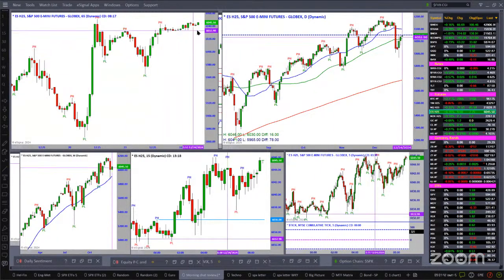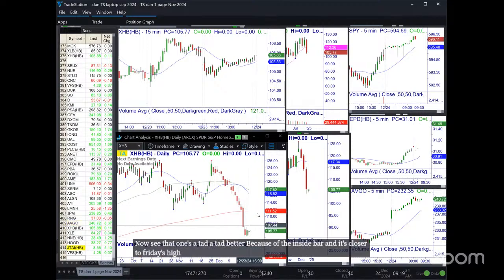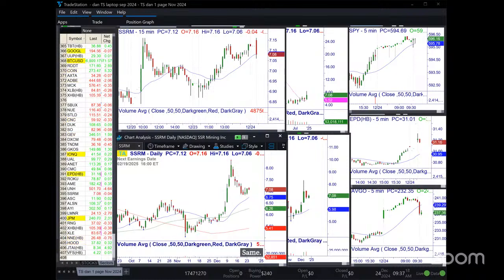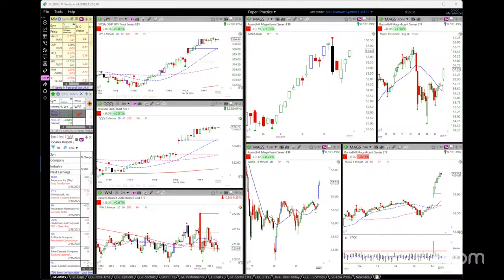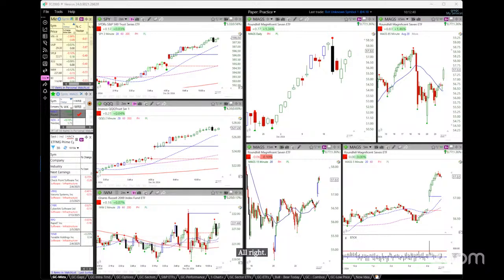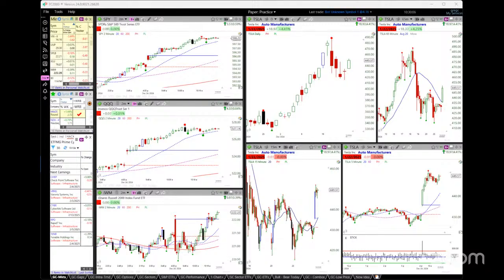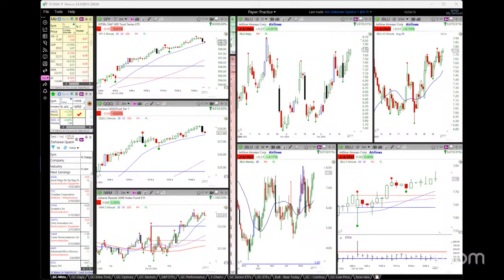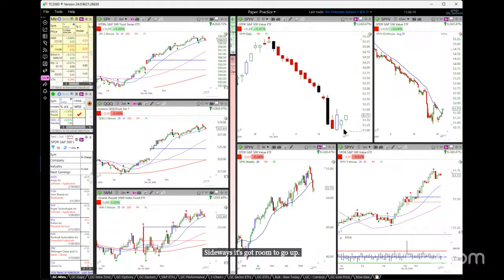Today's Pre-Market Review Markets, Open Positions, SPX Credit Spread Today, New Trades